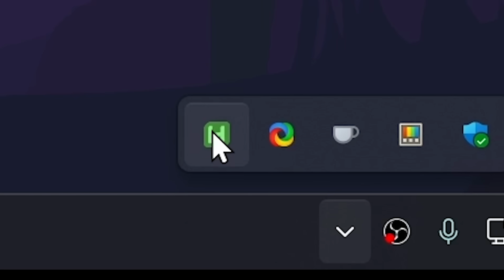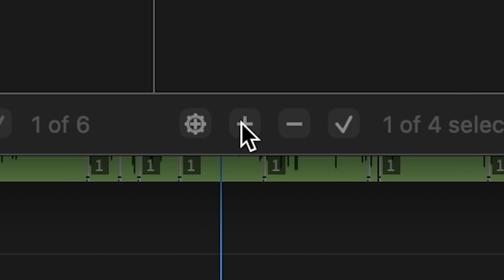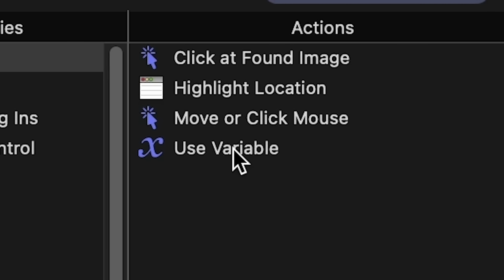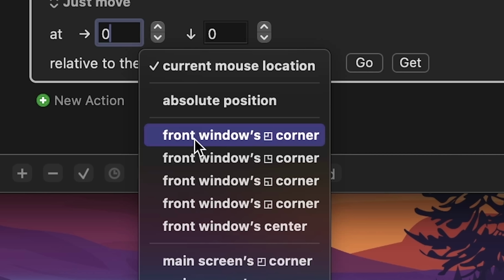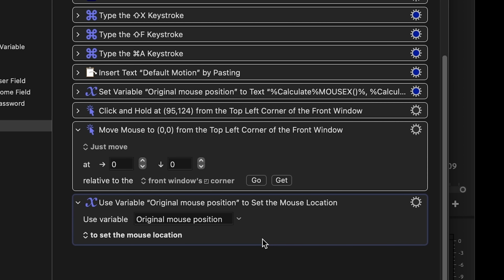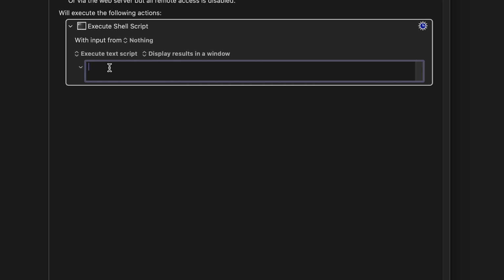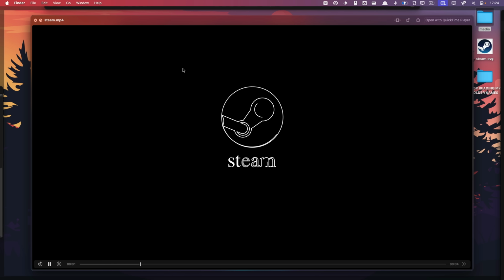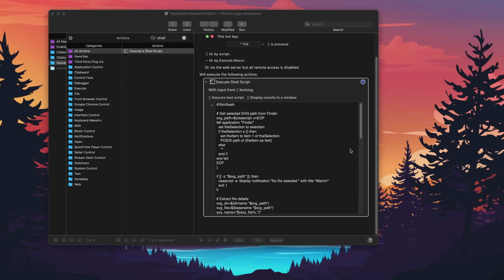MacOS Automation Experience